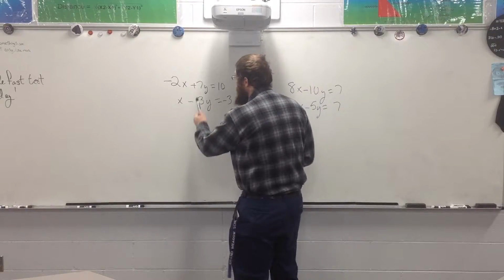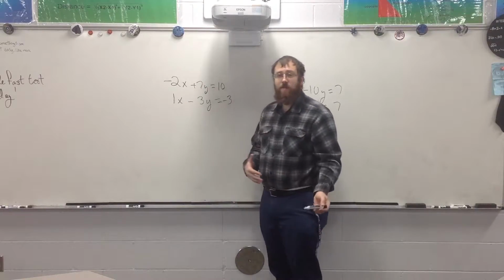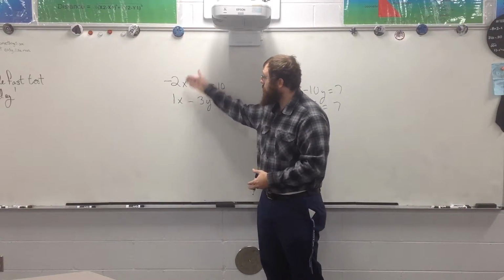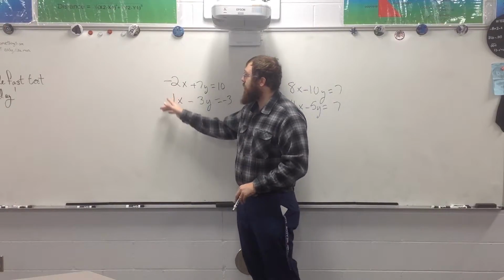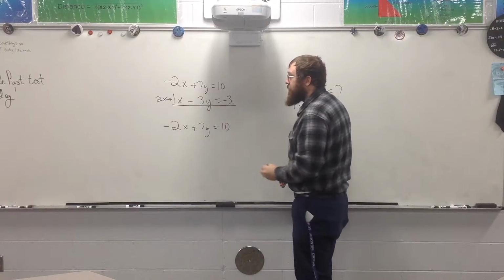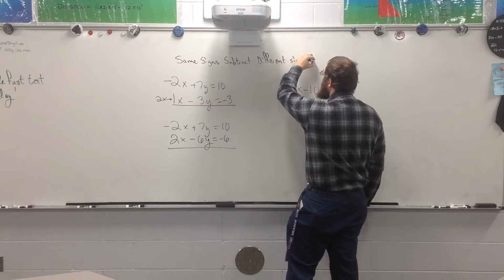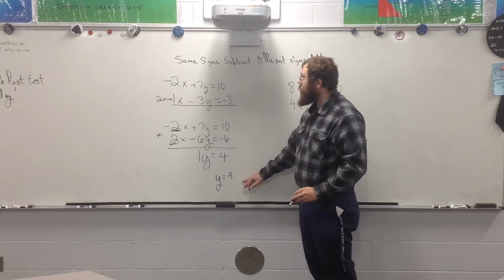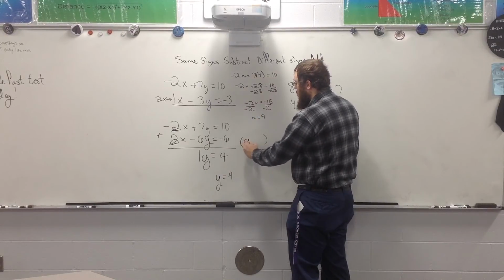Algebra Ia 1-17-18